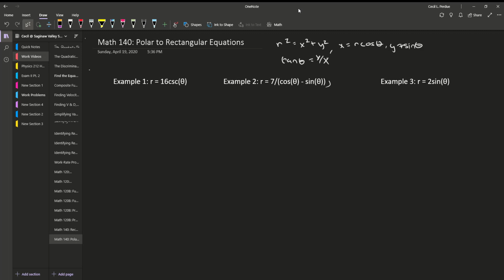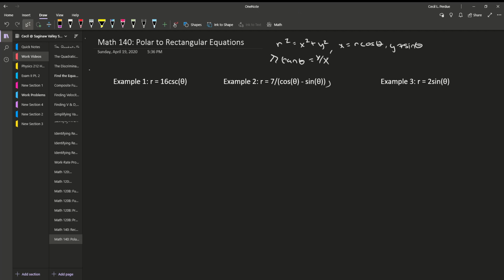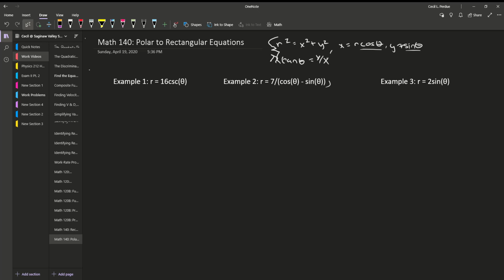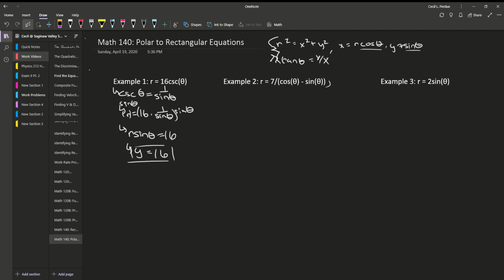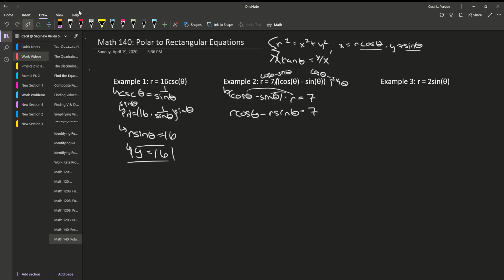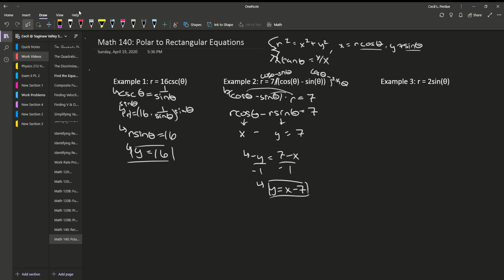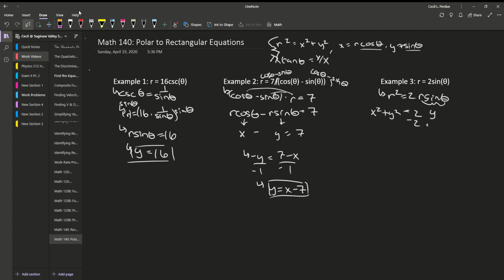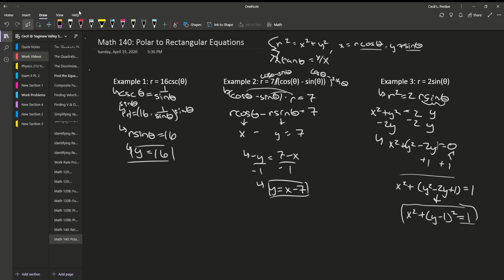Math 140 11.5 Polar to Rectangular Conversions (B)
Cecil shows how to convert curves from polar form to rectangular form.